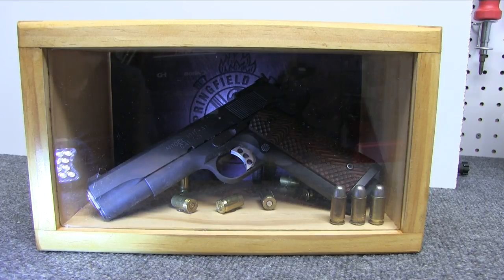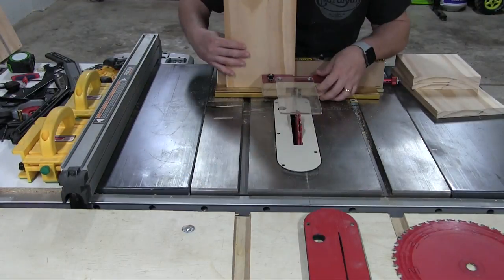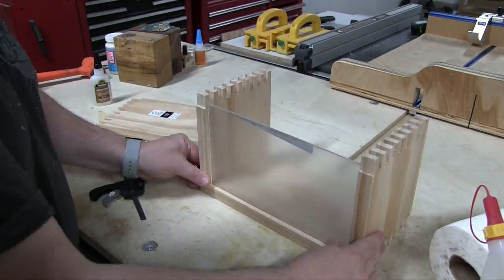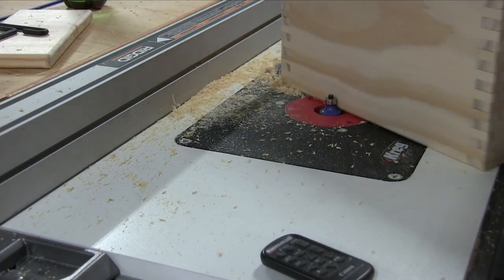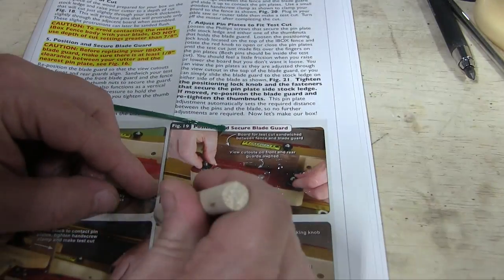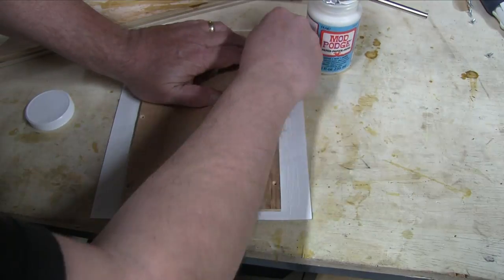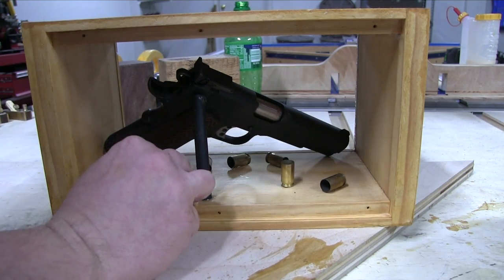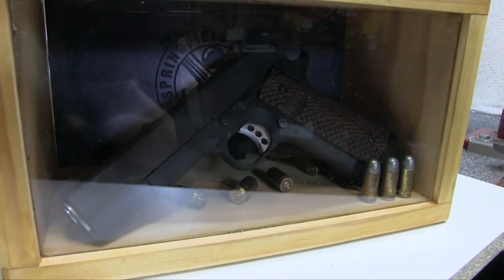Make a Handgun Shadow Box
INCRA I-BOX
Freud 8 In. Professional Stacked Dado
Bosch Router
Kreg Router Insert
Festool Sander
Hornady Lock N Load Press
FastCap Measuring Tap
Glue Sticks
FastCap FatBoy Pencil
Glue Gun
Activeon Action Camera
USB Voiceover Mic
Canon Vixia Camera
Macbook Pro
Mod Podge